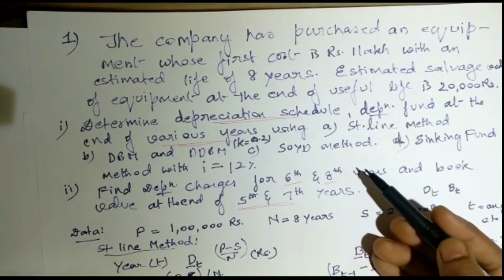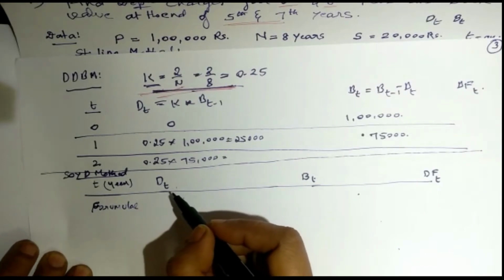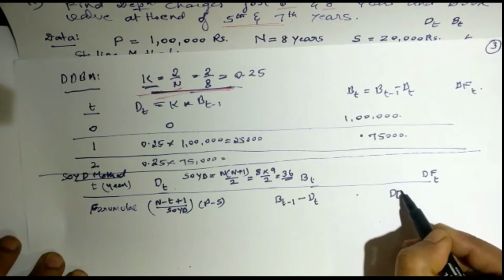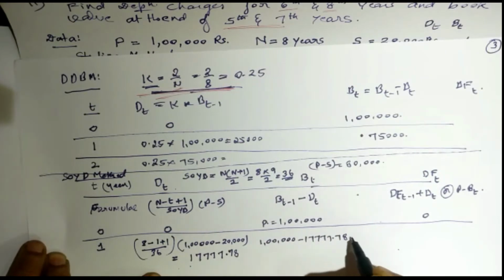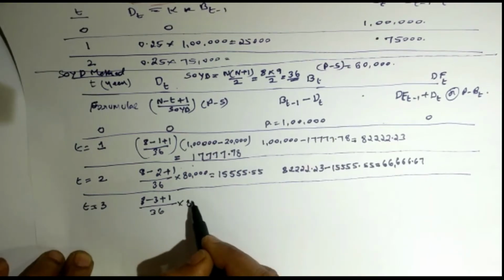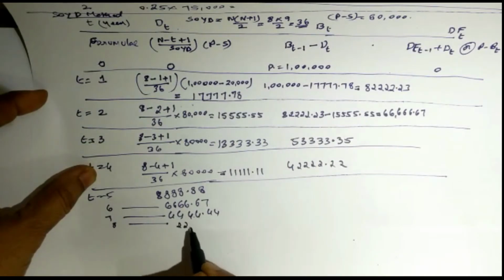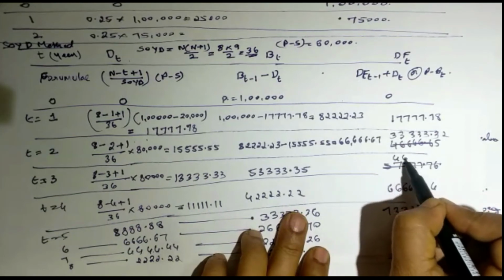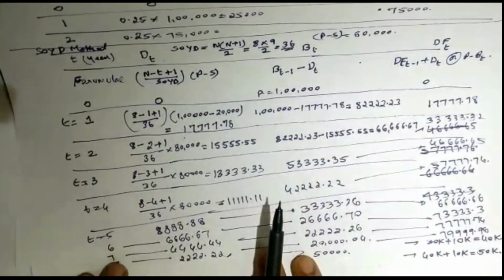Depreciation problems -SOYD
Depreciation problems are solved using SOYD method